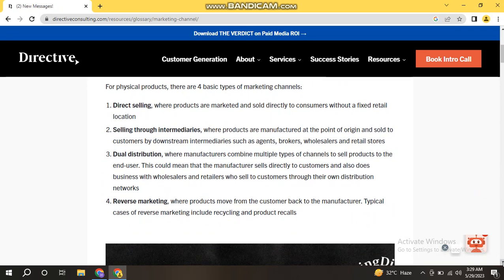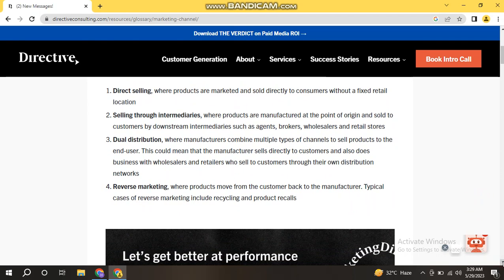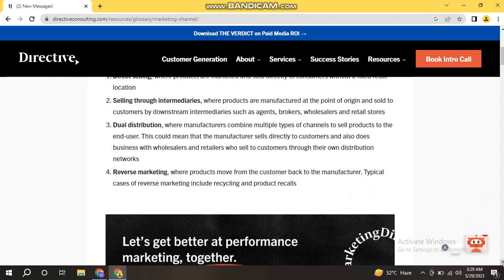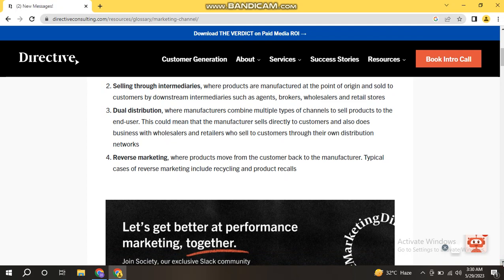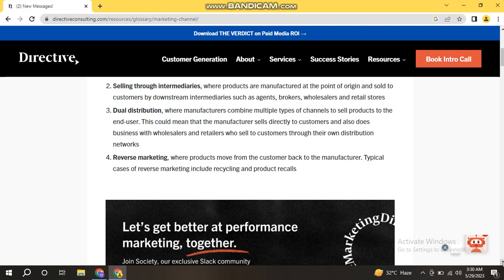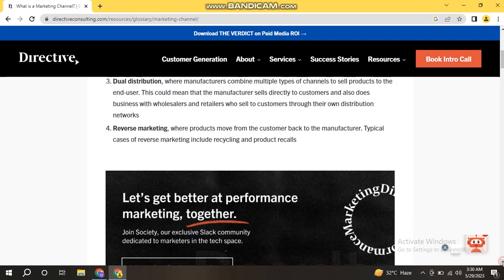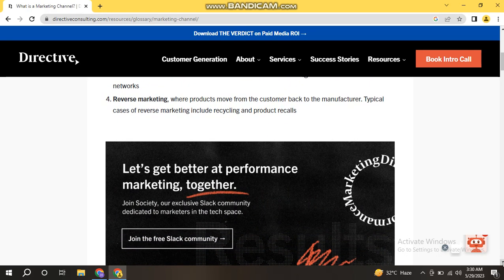What is a Marketing Channel? || Why are Marketing Channels Important?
Direct selling: where products are marketed and sold directly to consumers without a fixed retail location.
Selling through intermediaries: where products are manufactured at the point of origin.
Dual distribution: where manufacturers combine multiple types of channels to sell products to the end-user.
Reverse marketing: where products move from the customer back to the manufacturer.